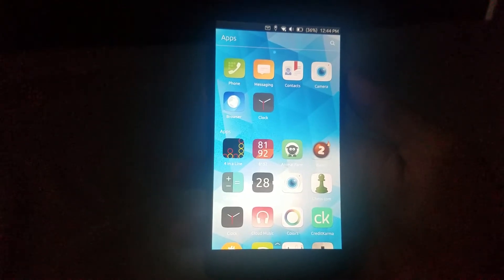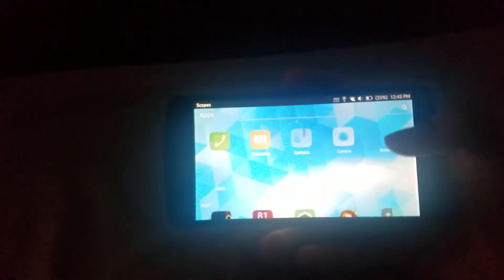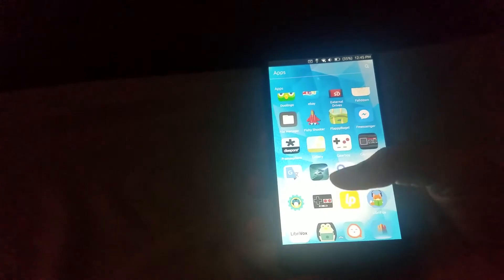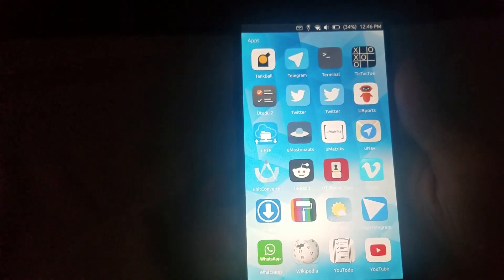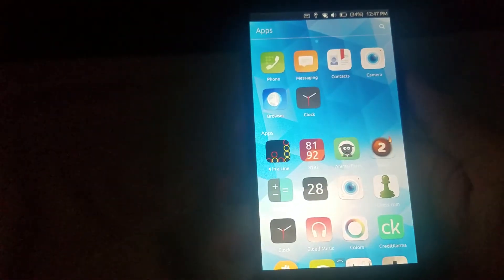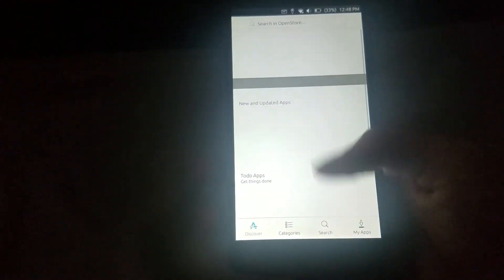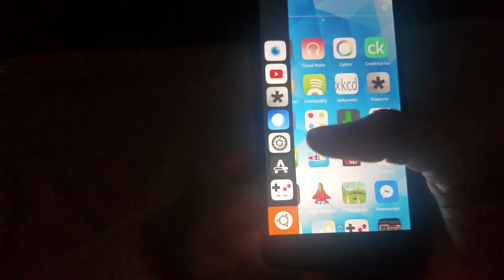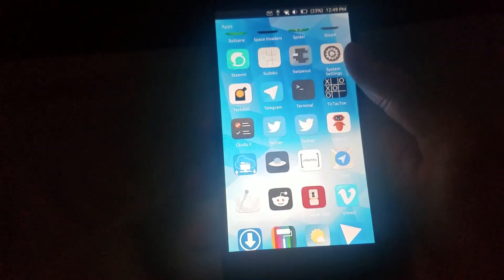Ubuntu Touch OS 16.04 Nexus 5 r410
In this video, I will show off the latest Ubuntu Touch 16.04 development version on the Nexus 5 phone. GPS is now working flawlessly, and issues with setting the phone to landscape and portrait are also fixed.